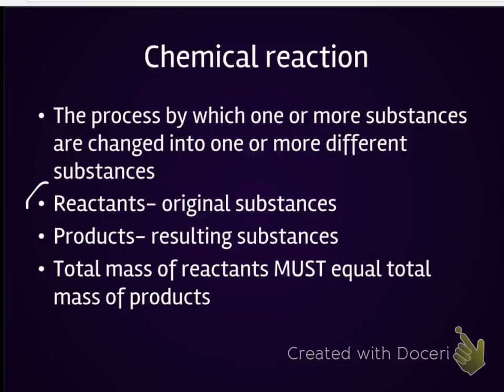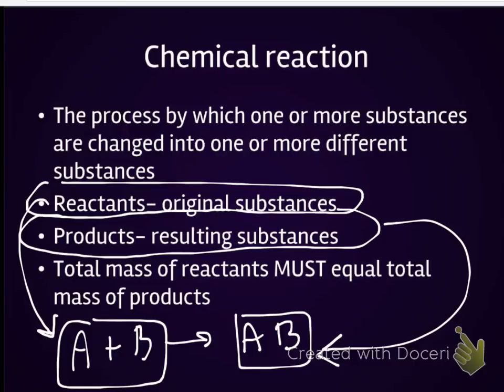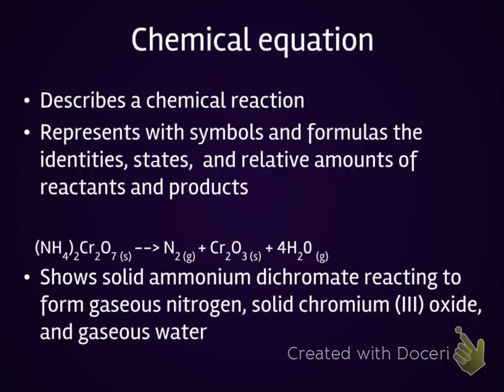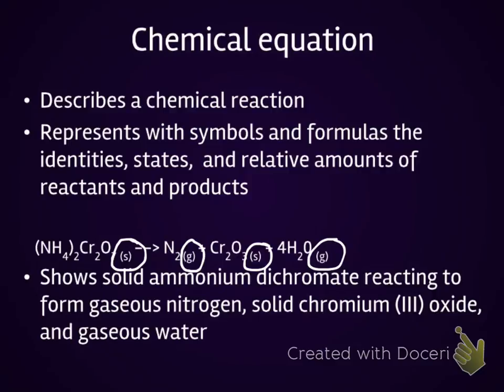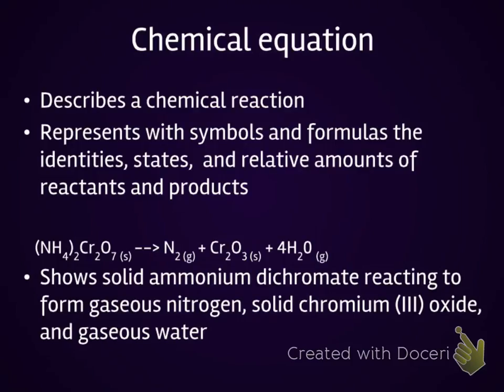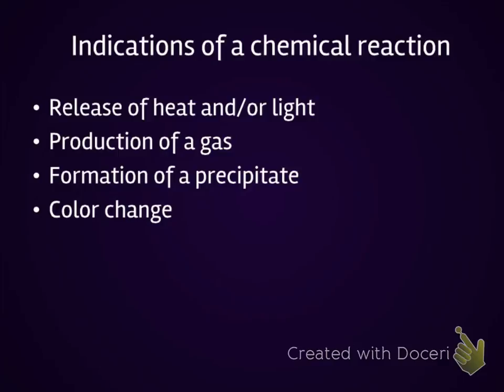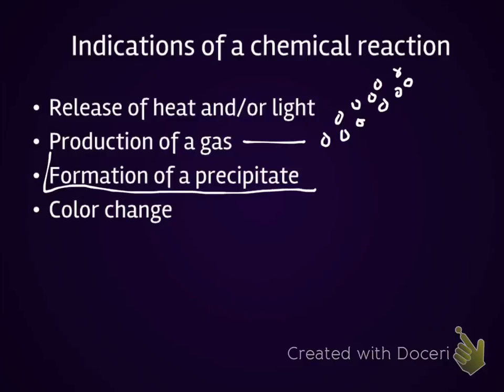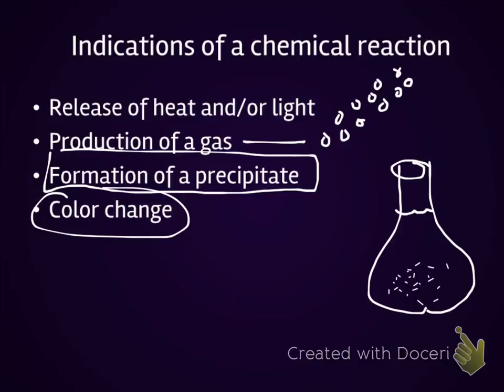chem 2-10-15 period 6